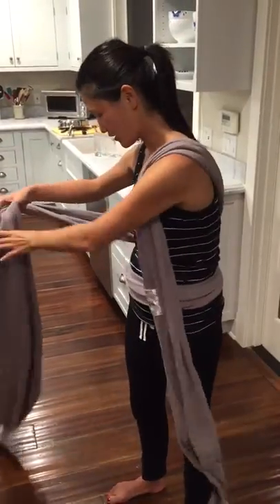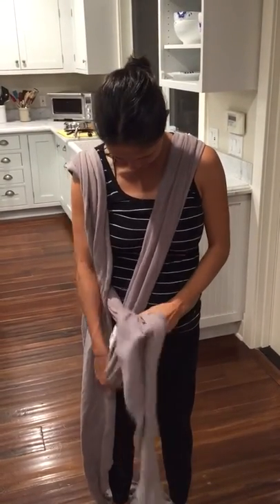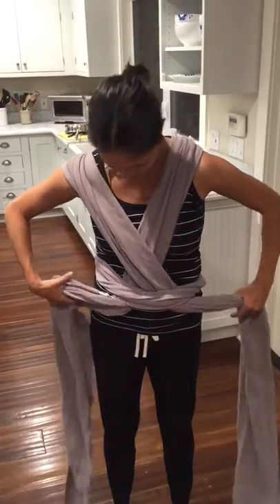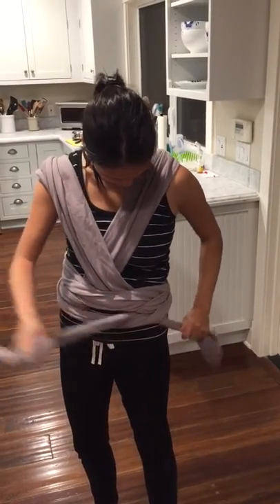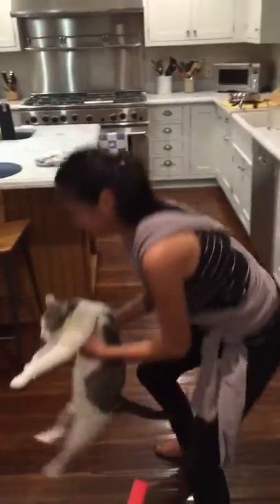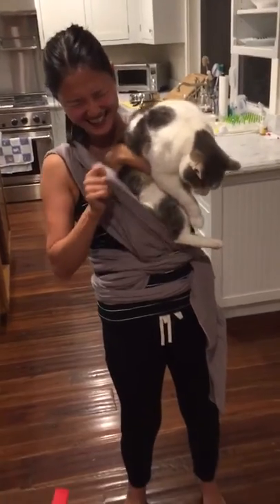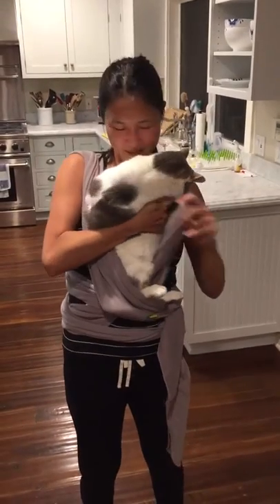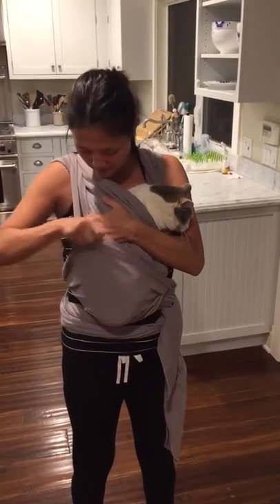Cat in Moby Wrap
How to use your cat as a prop when tying your Moby Wrap.